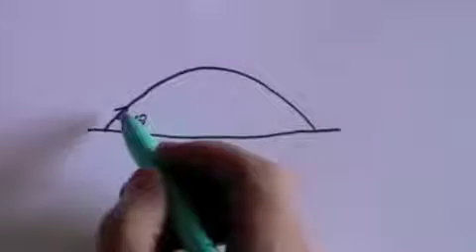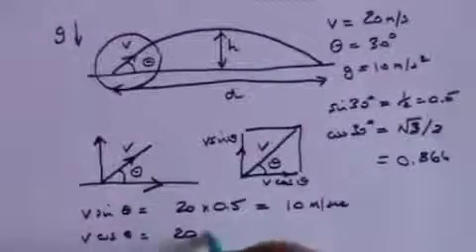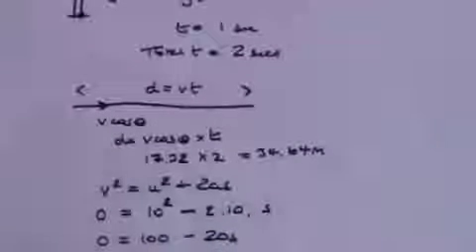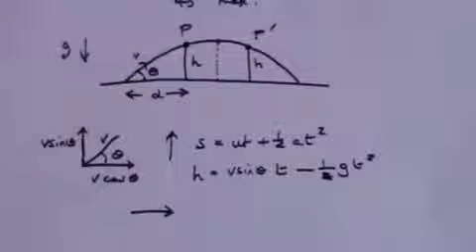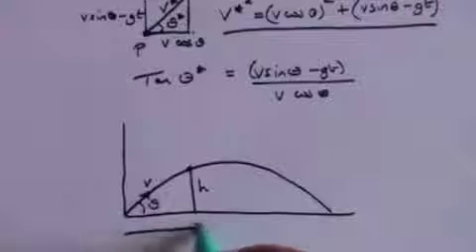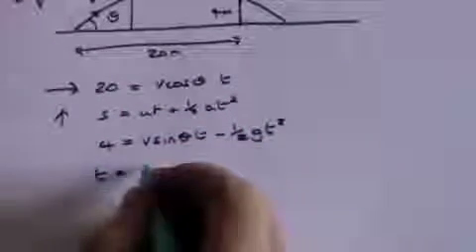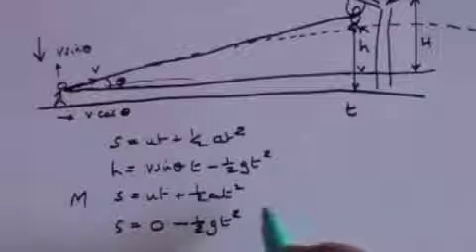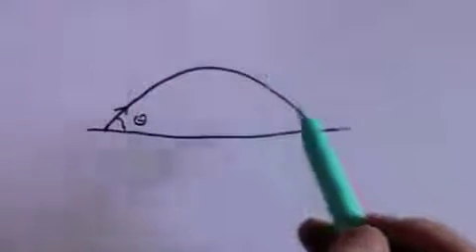Projectile Motion A Level Physics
A description of projectile motion, how a bullet or ball fired at an angle to the horizontal will travel through the air, and how to describe its trajectory. A full set of A Level Physics Revision.

Leave a comment suggesting what I can cover next. Buy me a cuppa :)

Dont worry - its not real! This is just one example of projectile motion and a way that you can solve equations where an object is initially travelling horizontally. Remember the vertical.